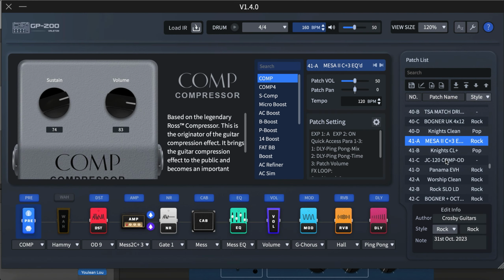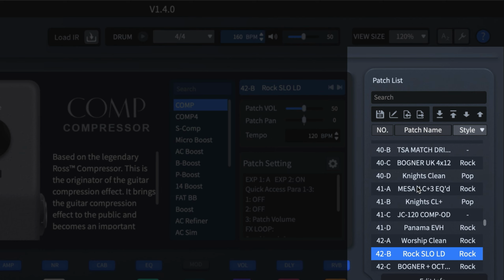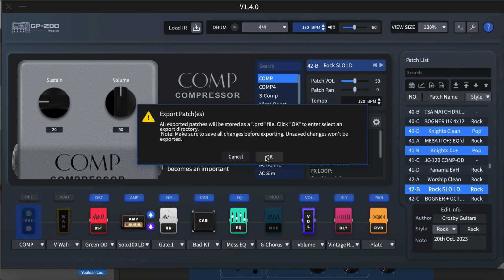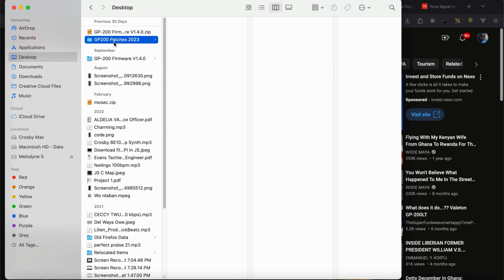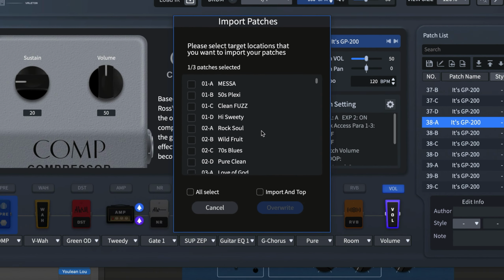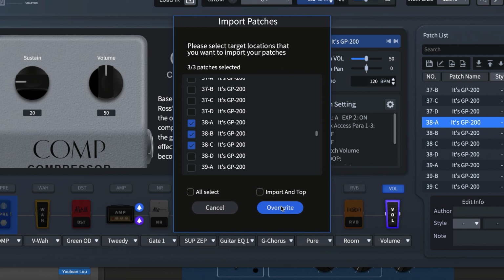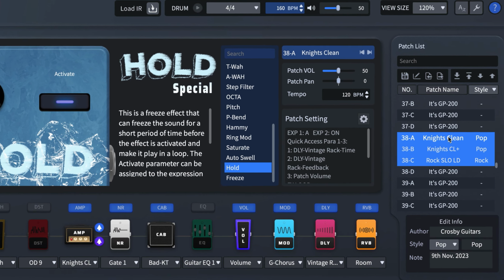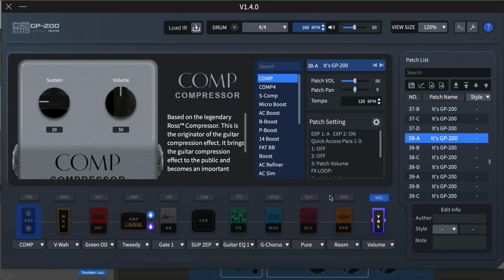Import, Export & Clear Multiple Presets - ⚡️Valeton GP200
Explore the world of music with our tutorial on “Import, Export & Clear Multiple Presets - ⚡️Valeton GP200”. Dive into the intricacies of managing presets on your Valeton GP200 and elevate your music production skills. 🎸🎶

CHAPTERS
00:00 Intro
00:24 Select presets to Export
01:19 Choose where to Save your Exported presets
01:57 Import Presets
02:21 Select spots to dock selected Presets in the Bank
03:27 Delete Presets from Valeton GP200
03:52 Conclusion